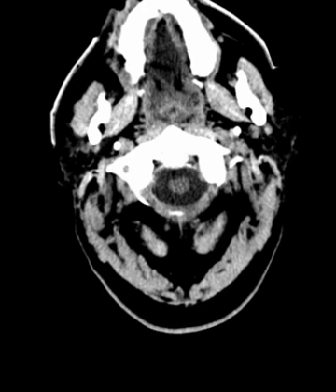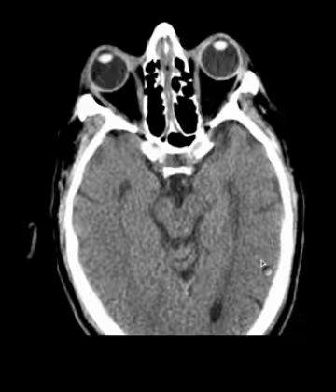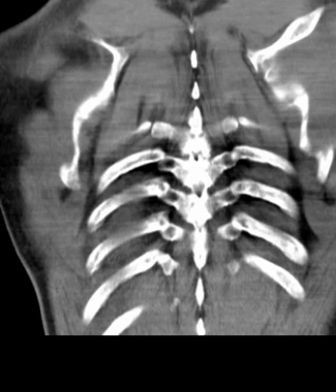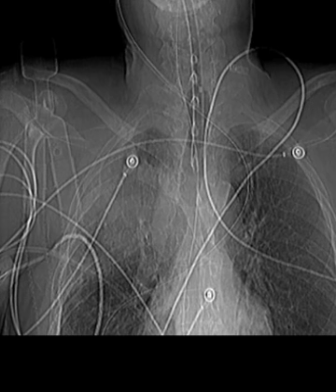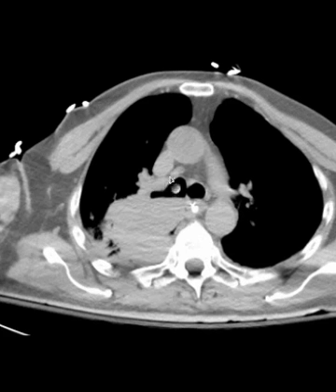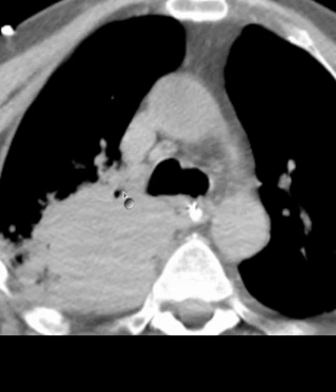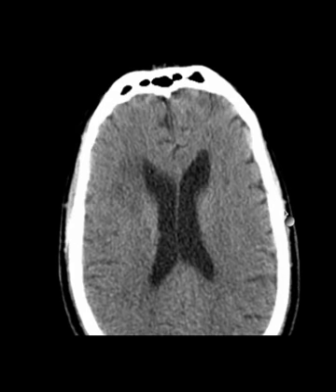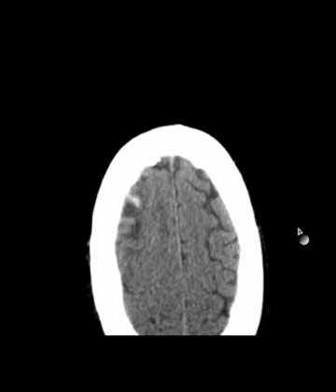CT Brain Metastases Lung Ca Discussed by Radiologist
CT Brain Mets 2 Lung Ca.mp4